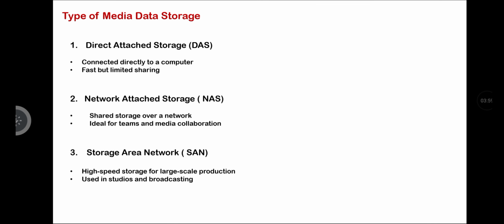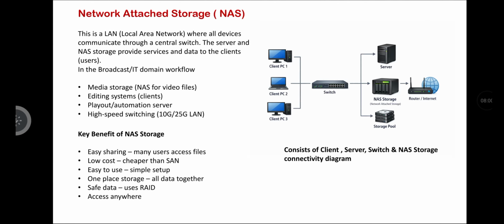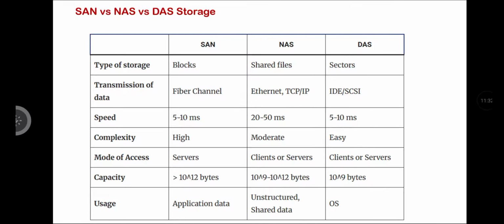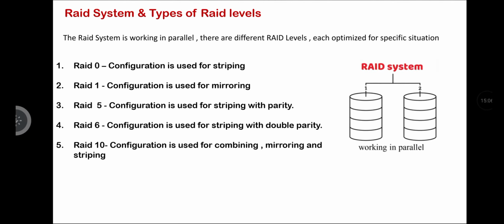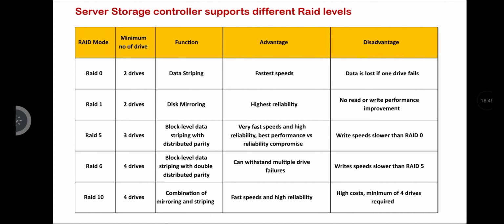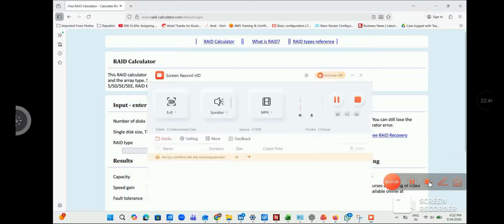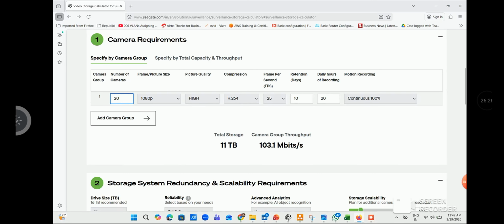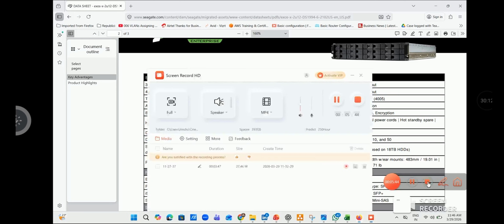15. Media Data Storage System